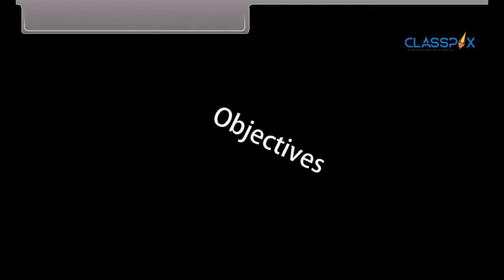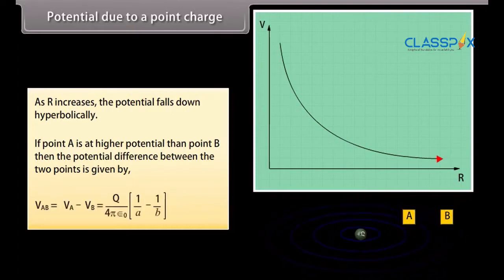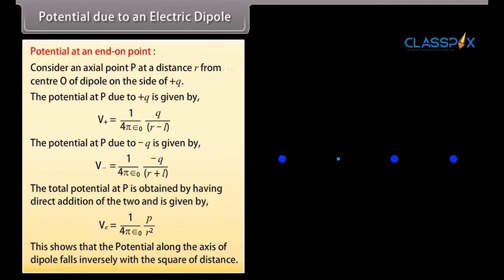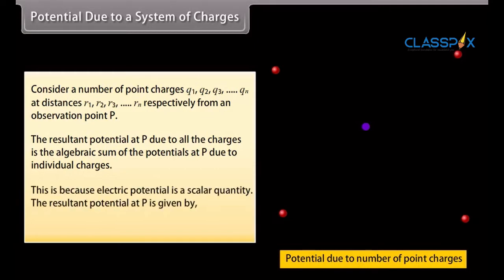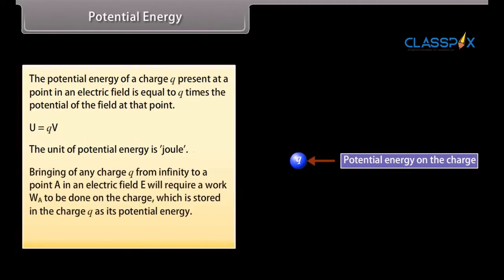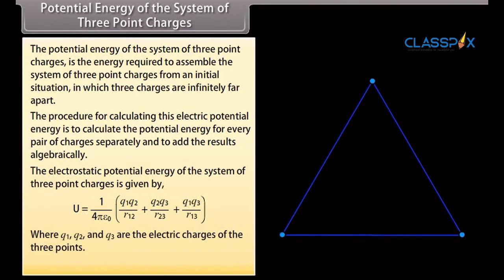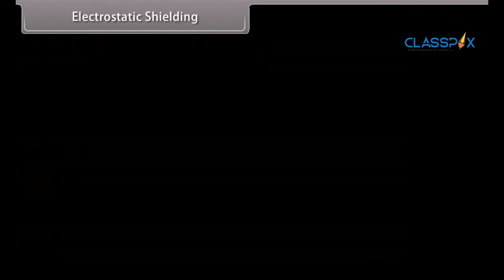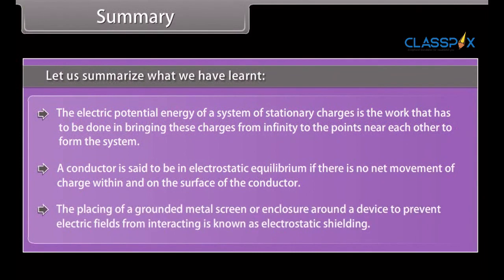Electrostatic potential and capacitance I Physics 2024-25 | Class 12th Physics NCERT Full Chapter